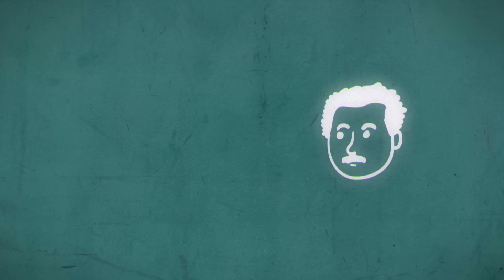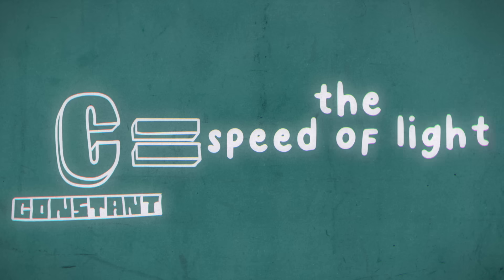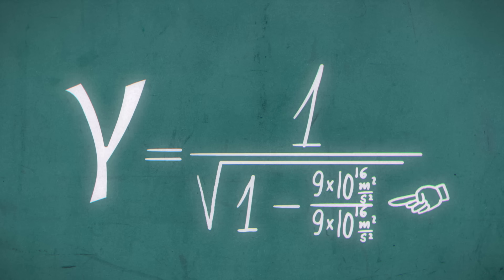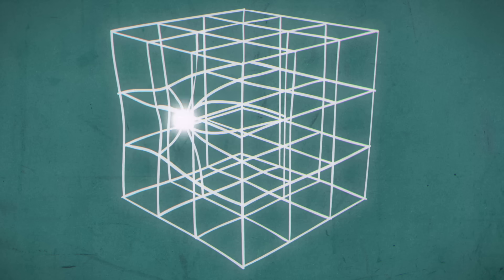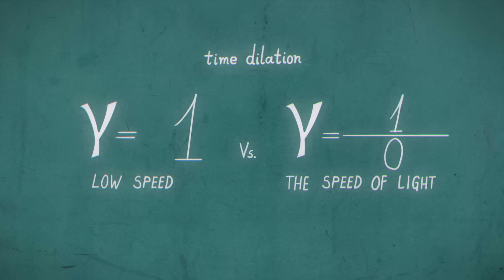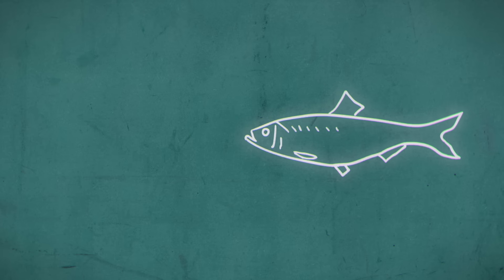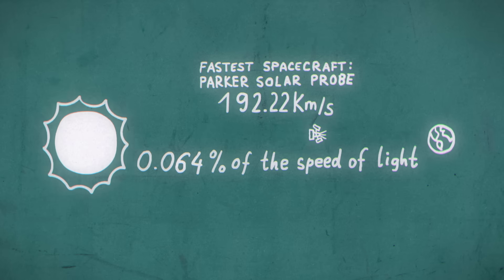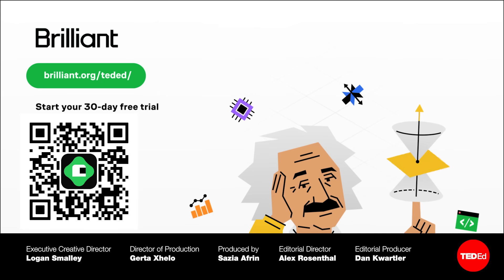The physics behind Einstein’s most famous equation - Lindsay DeMarchi and Fabio Pacucci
Ever since Einstein published his Special Theory of Relativity, one equation has been the bane of humans hoping to explore the stars: E=mc². In addition to informing our understanding of gravity, space, and time, this formula implies that traveling at or beyond light speed is impossible. Why is that? Lindsay DeMarchi and Fabio Pacucci explain the physics behind this unbreakable speed limit.

Lesson by Lindsay DeMarchi and Fabio Pacucci, directed by Igor Ćorić, Artrake Studio.

Thank you so much to our patrons for your support! Without you this video would not be possible! Conder Shou, ntiger, Noname, Hansan Hu, David D, Mac Hyney, Keith Ellison, robin valero walters, Lynne Truesdale, Gatsby Dkdc, Matthew Neal, Denis Chon, Julian Oberhofer, Monte Carroll, Eddy, Jay M, Constantino Victor Delgado, Andrea Galvagni, Andrew Tweddle, Laurel-Ann Rice, Fernando A. Endo, Helen Lee, pam morgan, sarim haq, Gerardo Castro, Michel-Ange Hortegat, Enes Kirimi, Amaury BISIAUX, ND, Samyogita Hardikar, Vanessa Graulich, Vandana Gunwani, Abdulmohsin Almadi, AJ Lyon, Geoffrey Bultitude, Mi Mi, Thomas Rothert, Brian Elieson, Oge O, Weronika Falkowska, Nevin Spoljaric, Sid Chanpuriya, Anoop Varghese, David Yastremski, Noah Webb, Roberto Chena, Oliver Koo, Luke Pisano, Andrea Gordon, and Aleksandar Donev.